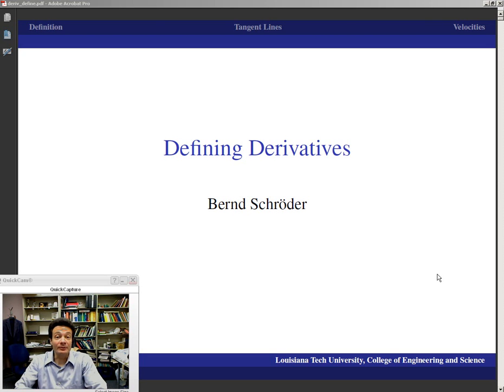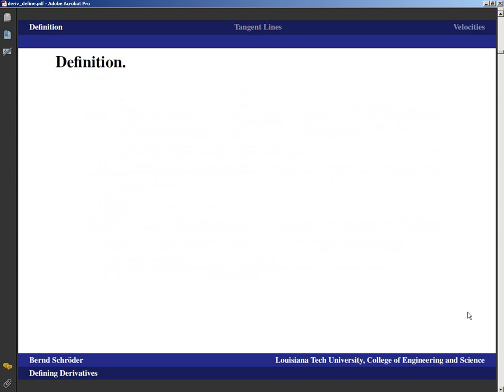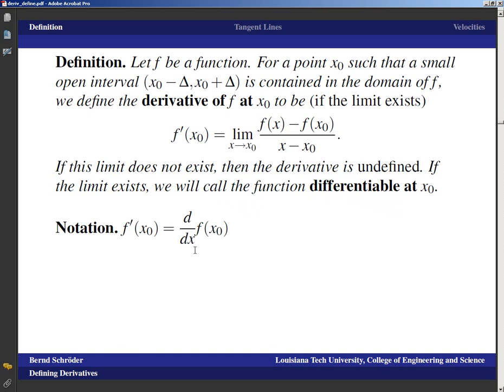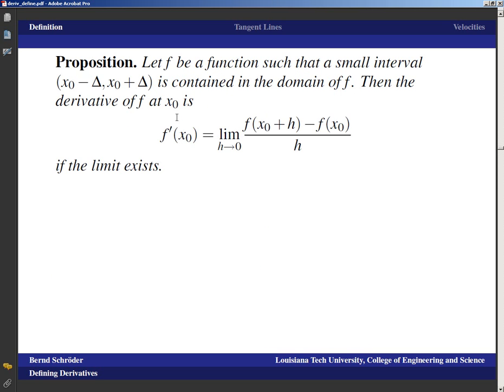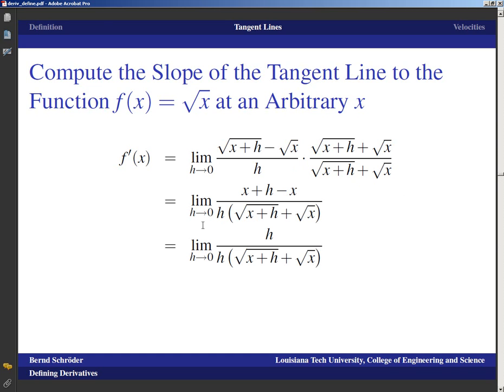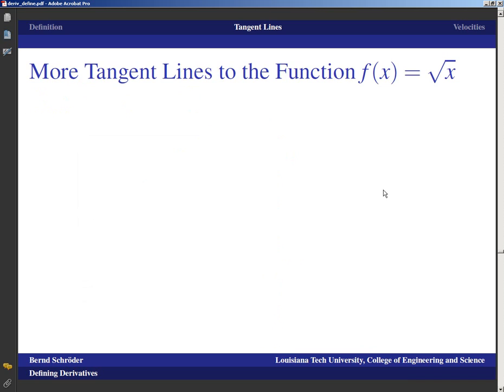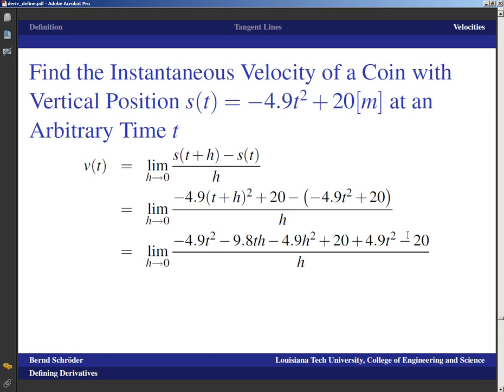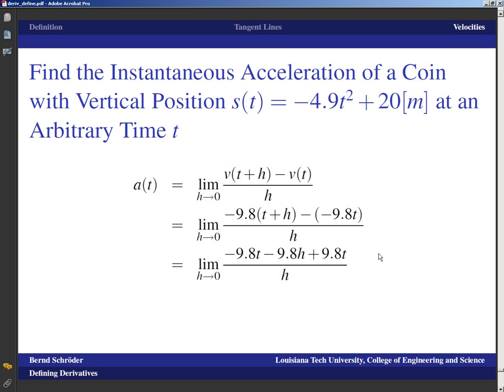Concise Modular Calculus [9/97]: Definition of the Derivative (2/5 on Derivatives)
Defines and computes derivatives via difference quotients. Checks tangent line computations graphically.